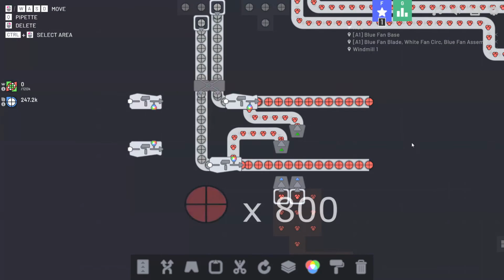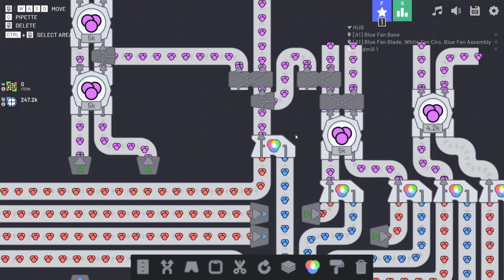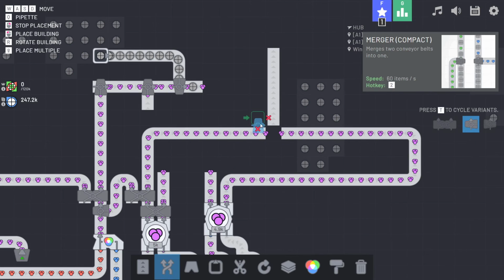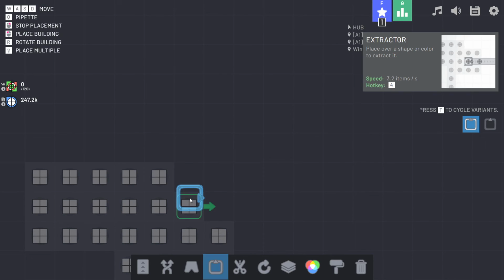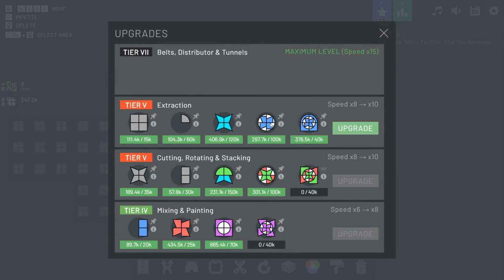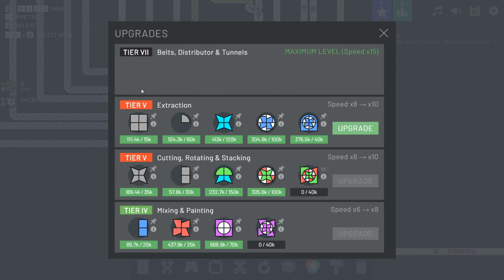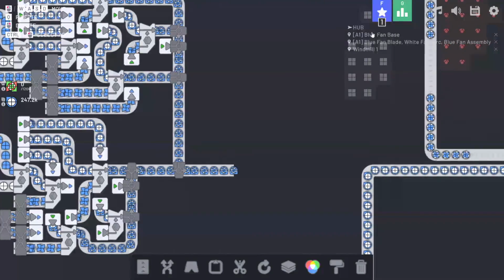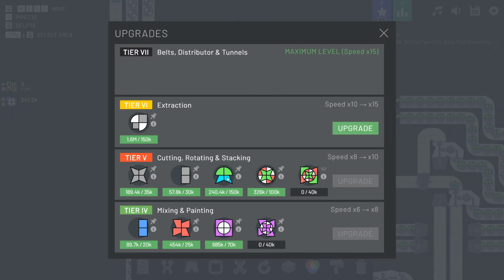Shapez EP2: (Verbal explanation) Level 7 to Level 11 (Inclusive) (Pre-Wires Update)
EP2: Level 7 to Level 11 (Inclusive) (Pre-Wires Update)

We unlock more buildings, and these are the very important ones that really open up a lot more options that will facilitate upgrading. With these basic buildings, it's already possible to begin compacting the setup.

Upgrades (To):
Mixing T2: @01:50
Mixing T3: @02:33
Belts T4: @ 06:42
Belts T5: @15:55
Belts T6: @17:51
Extraction T4: @7:03
Extraction T5: @20:06
Cutting T4: @26:10

Levels (To):
Level 8 - @02:56
Level 9 - @04:56
Level 10 - @7:33
Level 11 - @11:23
Level 12 - @24:48

Yes, we reached 12 but it is not fully addressed so it's not included in the title.

And I prepared some small animations to help illustrate how the buildings function:

Buildings:
Painter: @00:40
Rotator (CCW): 3:04
Color Mixer: @05:44
Compact Merger: 08:42
Stacker: @13:43